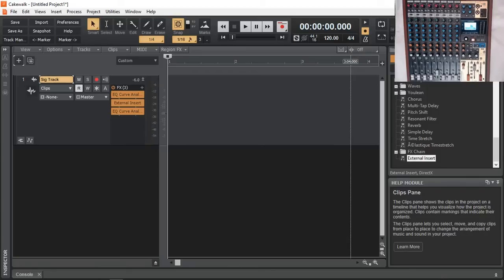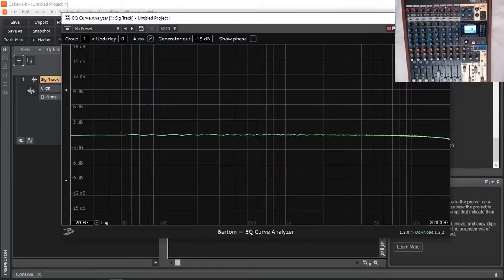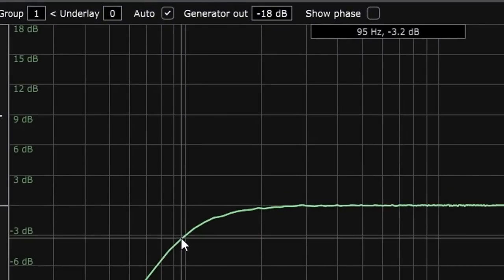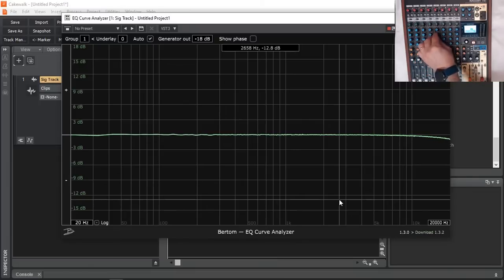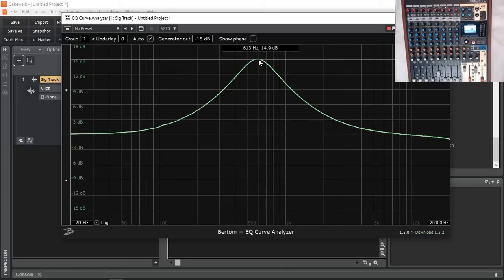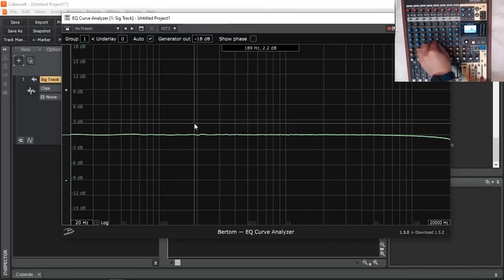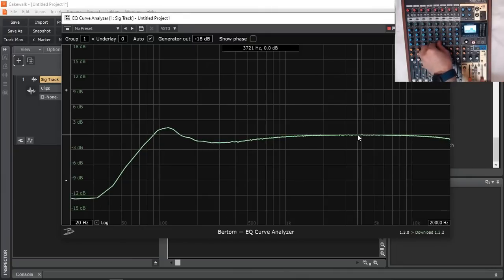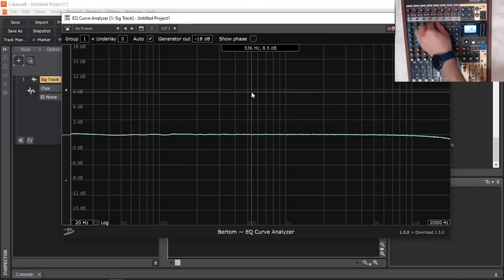Analysing the Channel EQ of TASCAM Model 12